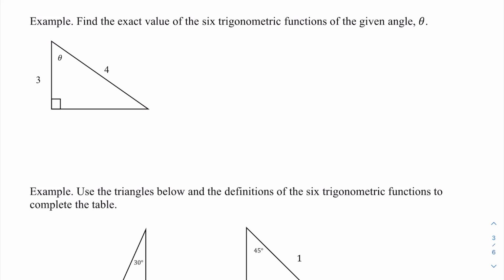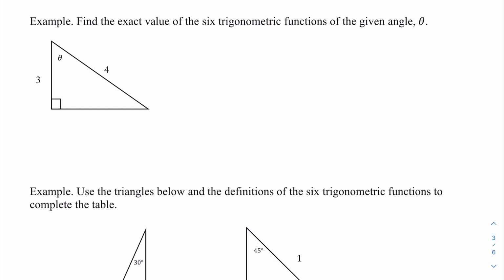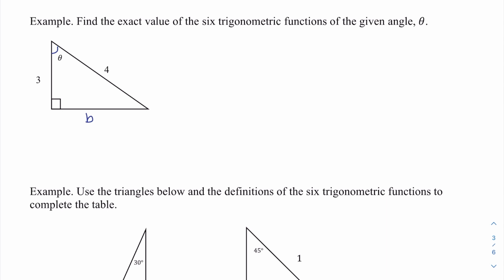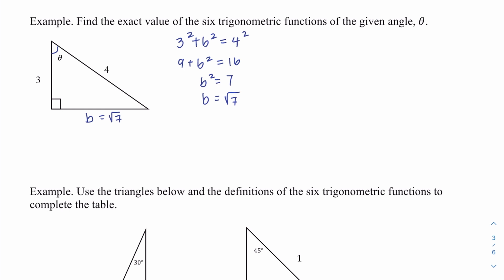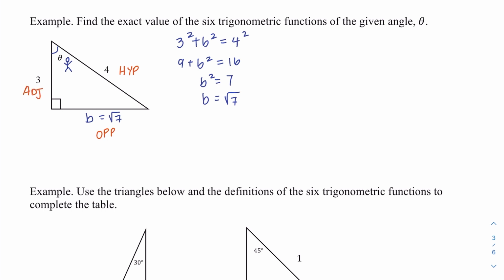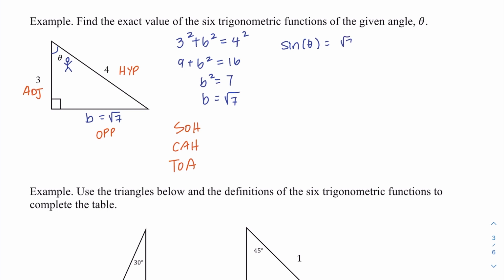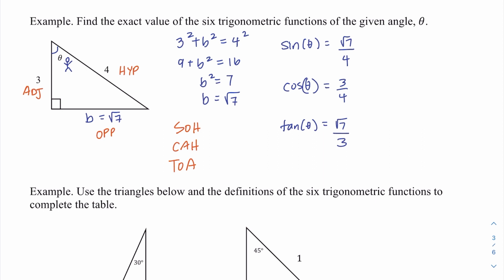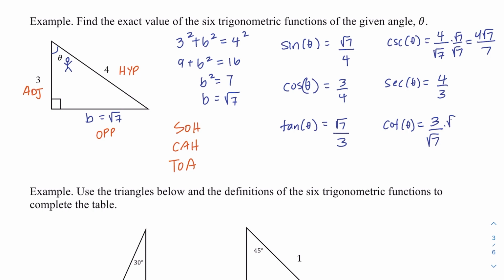MTH 112 Evaluate Six Trig Functions